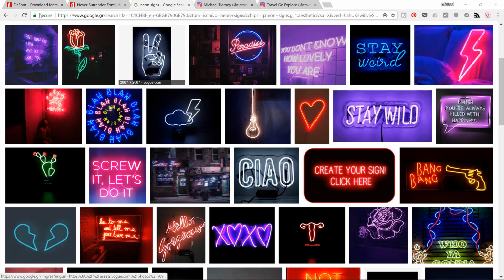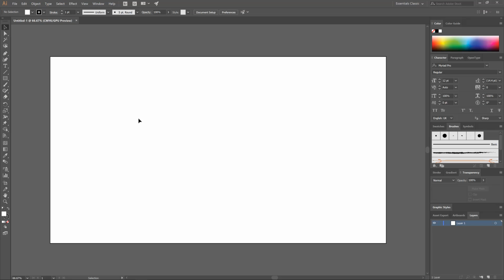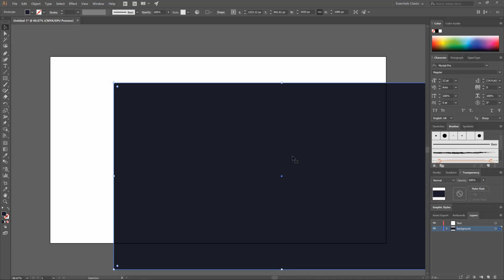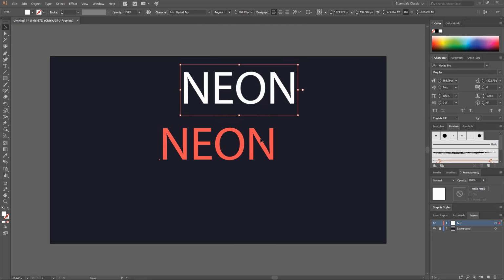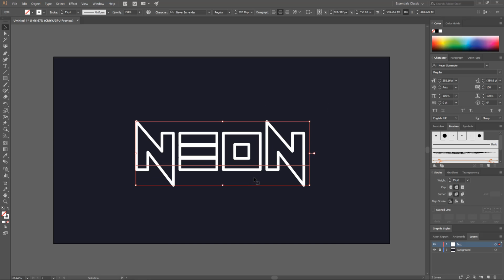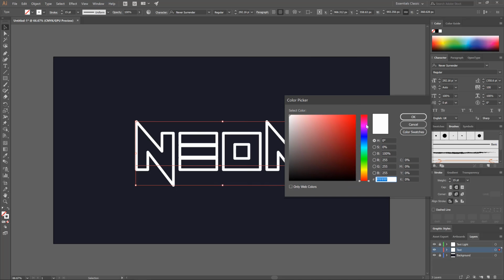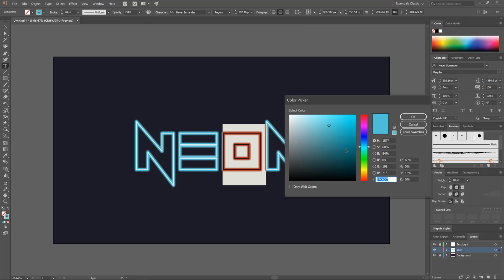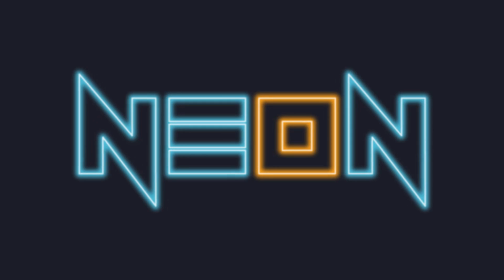Neon Text Effect in Illustrator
A super-easy way to get a neon text effect in Adobe Illustrator.

Michael Tierney
Motion Designer